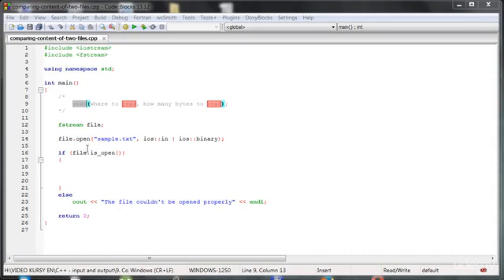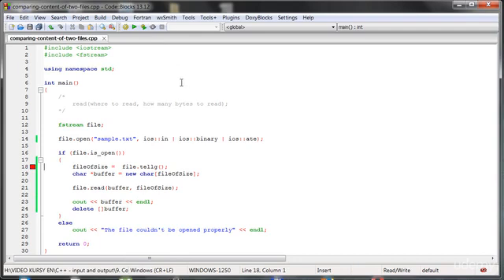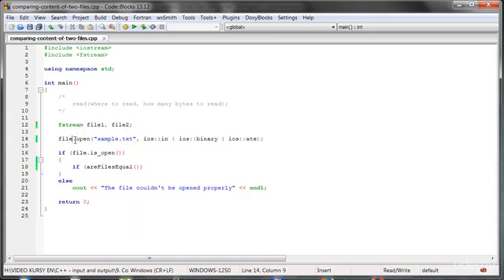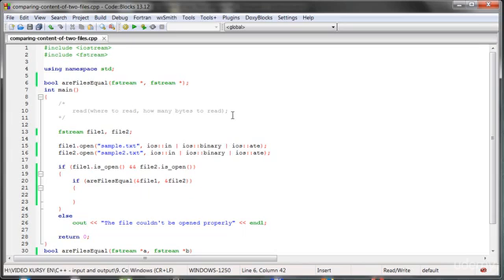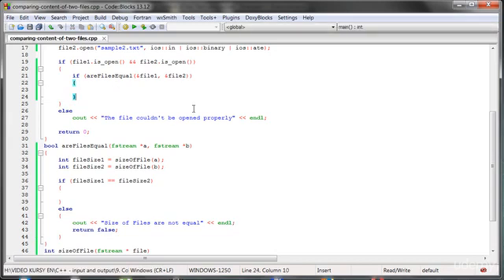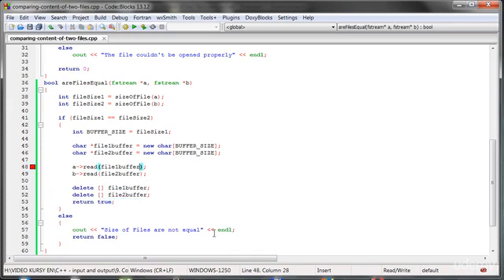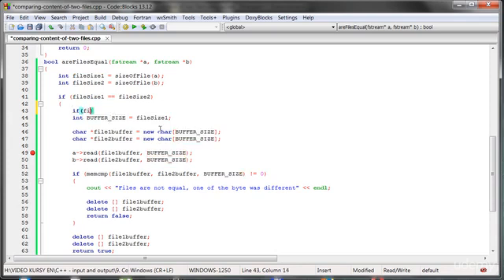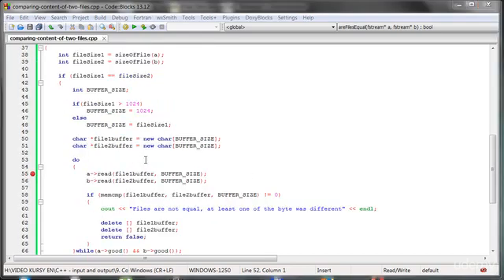Comparing Content of Two FILES [ C++ FILE Handling ]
Source Code -

This course is about operating on files in C++ language using the fstream (file stream) library. This course consists of over 2 hours of great content. Before buying, please watch free videos so that you will see for yourself if you like the way I teach. You do not need to know anything about operating on files, but it's good idea to know the basics of C++ language.
After this course you will know:
how to operate on input and output streams,
how to open and close files and how to handle errors connected to that operations,
states of file opening,
stream’s error flags,
how to check the size of an opened file,
what binary files are and how to compare them,
how to extract and save the content of a file,
how to create a mini database that allows you to add, show, search, remove, load, and save,
many functions about working on files
Over 110,000 students bought my courses and all of them are happy. You will also be satisfied with this course. If you do not like the course, remember that within 30 days you can request a full refund. I guarantee you satisfaction.

stream’s error flags
how to check size of opened file
what are binary files and how to compare them
how to extract and save content of file
how to create mini database that allows you to:
add, show, search, remove, load, save people
many functions that supports working with files

Requirements :-
You should be familiar with basics of C++ like variables, pointers, functions, structures, loops, arithemtic / bitwise / relational / logical operators
You should have an installed IDE for example CODE::Blocks / Dev C++ / Visual C++

Who this course is for:
This course is meant for beginners who already have some basic knowledge of C++. You should be familiar with variables, pointers, functions, structures, loops, arithmetic / bitwise / relational / logical operators. If you know these terms, you can continue your C++ adventure with this course; otherwise you may consider catch up on the basics first.
This course is probably not for you if you do not have any experience with C++ language